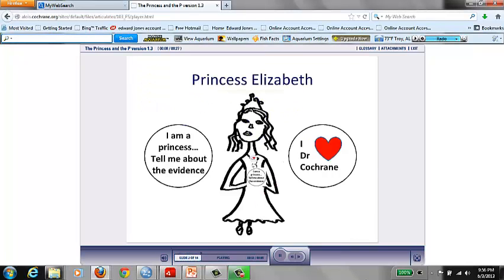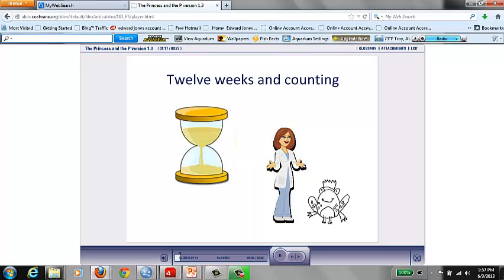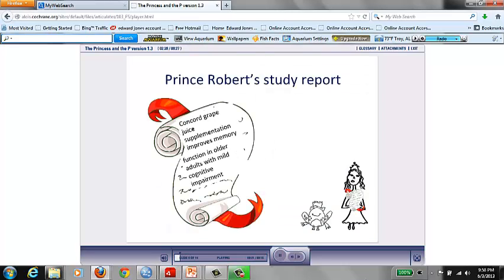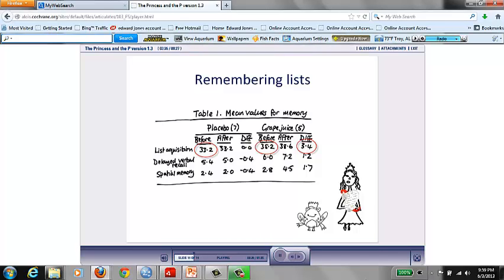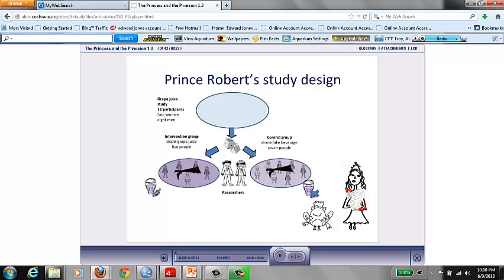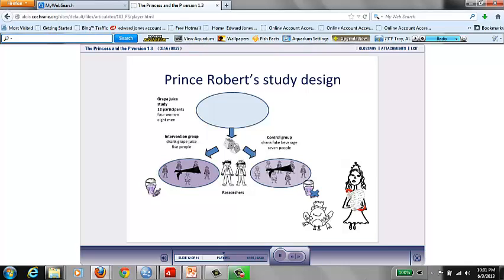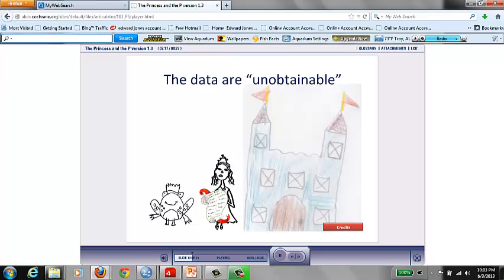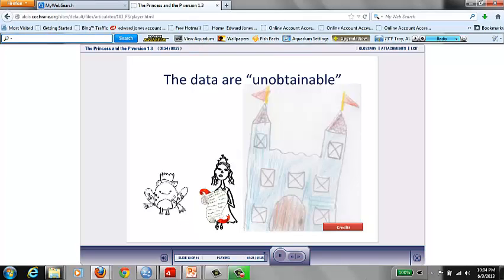The Princess and the p-value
funny skit on why a statistically significant p-value isn't always clinically significant